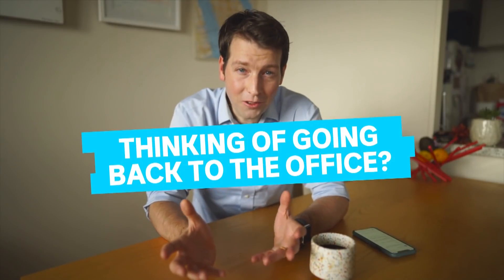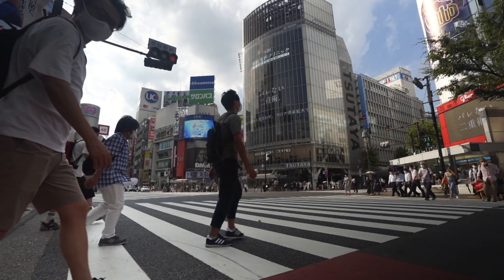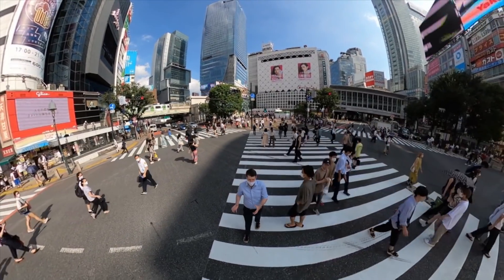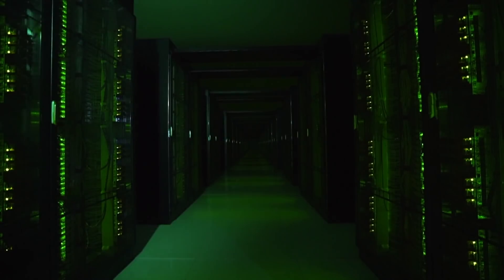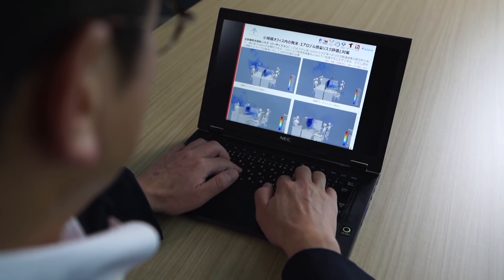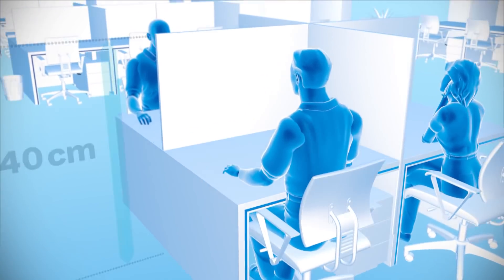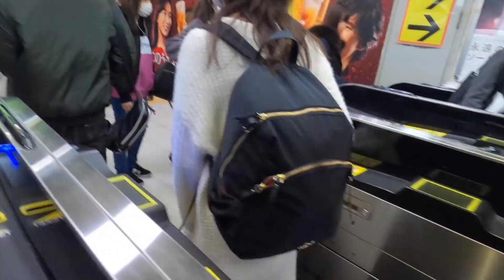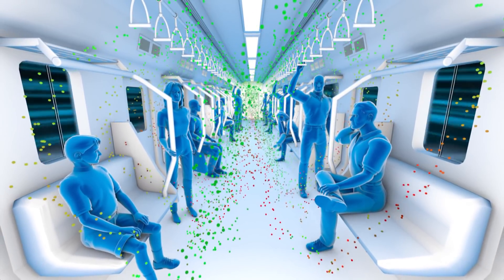Fugaku: the supercomputer helping us understand how coronavirus spreads | ABC News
Fugaku, the world’s fastest supercomputer, is working on models to help understand the way COVID-19 spreads. We’ve visited the RIKEN Centre for Computational Science in Kobe, Japan, and been given access to some of this modelling that shows how coronavirus moves through the air and how it is affected by things like ventilation and heat.